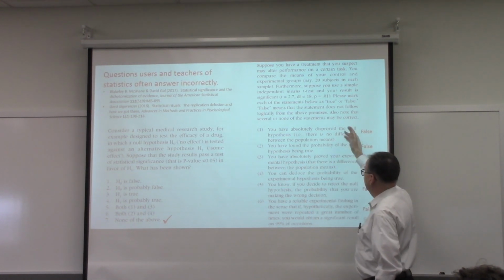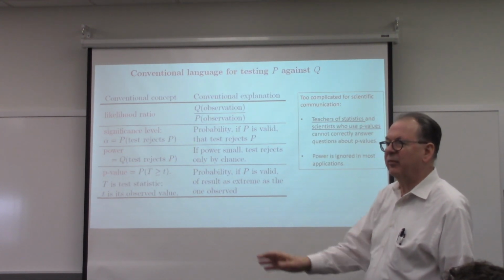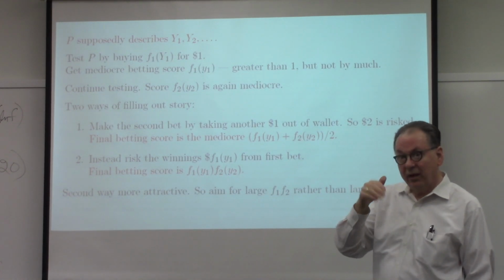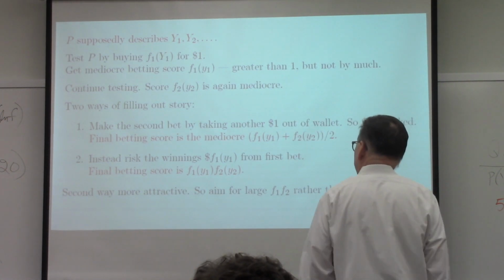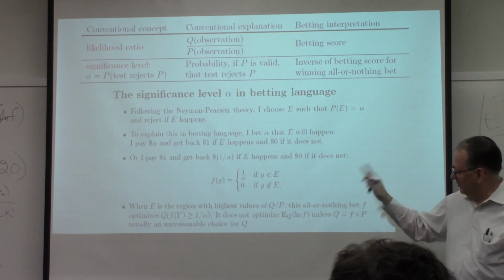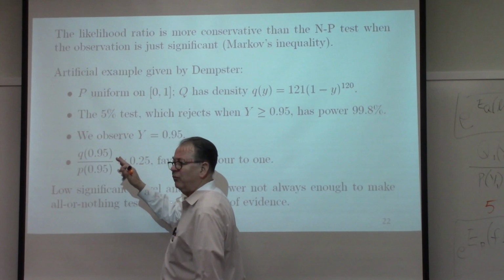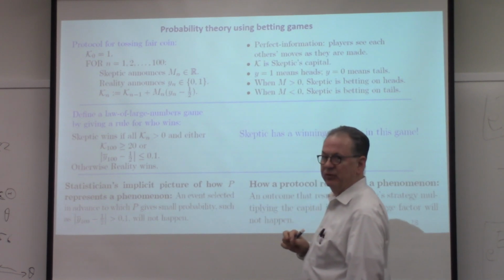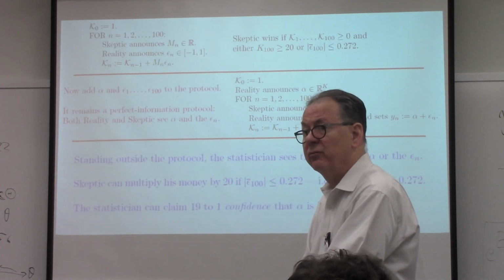Glenn Shafer The Language of Betting as a Strategy for Communicating Statistical Results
Glenn Shafer
Rutgers Business School

The Language of Betting as a Strategy for Communicating Statistical Results

Our vocabulary for statistical testing is too complicated. Even statistics teachers and scientists who use statistics answer questions about p-values incorrectly. We can communicate statistical results better using the language of betting.

Betting provides
• a simple frequentist interpretation of likelihood ratios, significance levels, and p-values,
• a framework for multiple testing and meta-analysis.

Complex problems require carefully defined betting games. See Game-Theoretic Foundations for Probability and Finance, (Wiley, May 2019).

The betting language also helps us avoid the fantasy of multiple unseen worlds when interpreting probabilistic models in science.